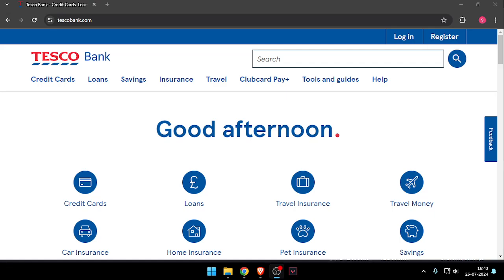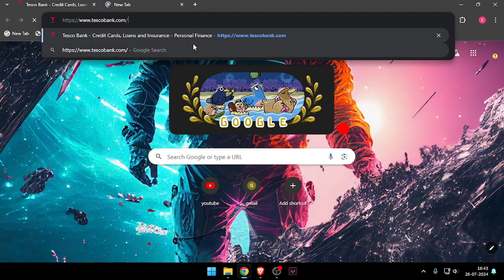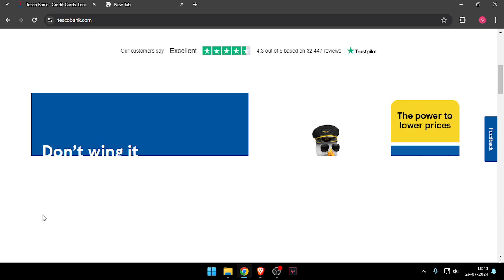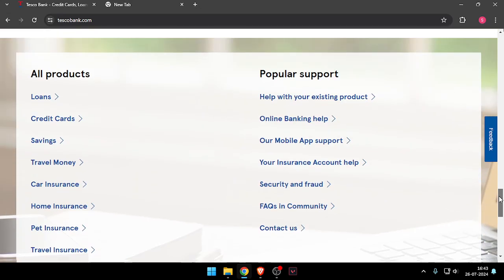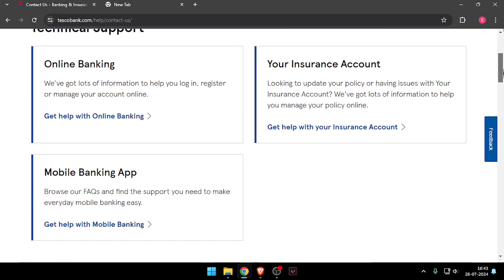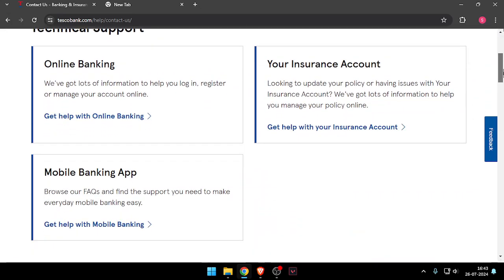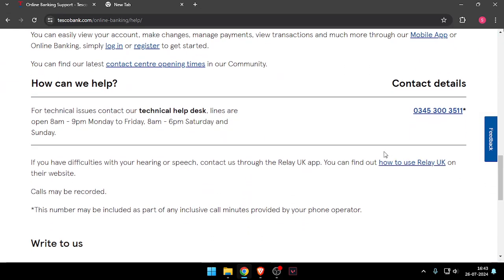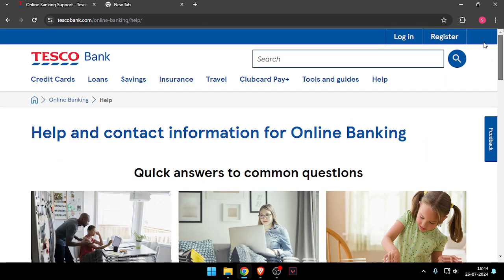✅ How To Contact Tesco Personal Finance Customer Service Team (Full Guide)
Learn how to contact the Tesco Personal Finance customer service team with our full guide. This video provides step-by-step instructions to help you reach the right support channels.

Key Learning Points:
• Contacting Tesco Personal Finance customer service
• Step-by-step guide